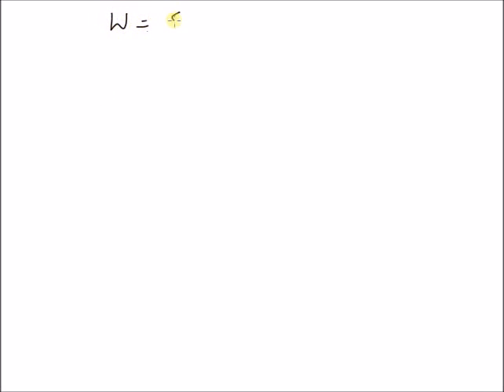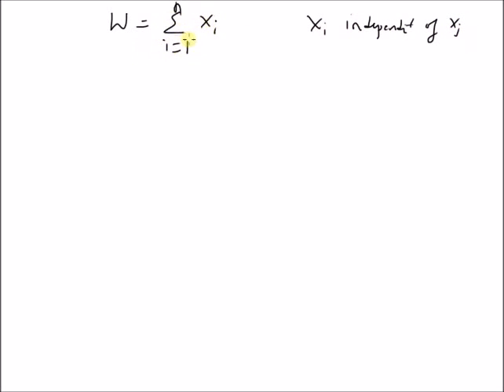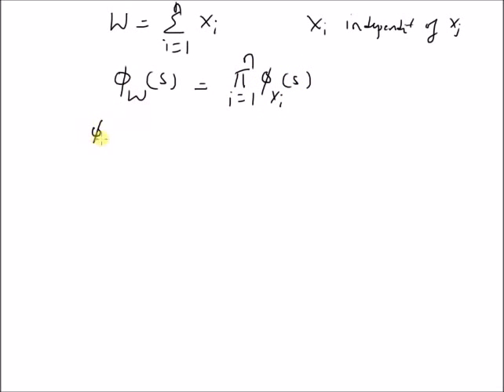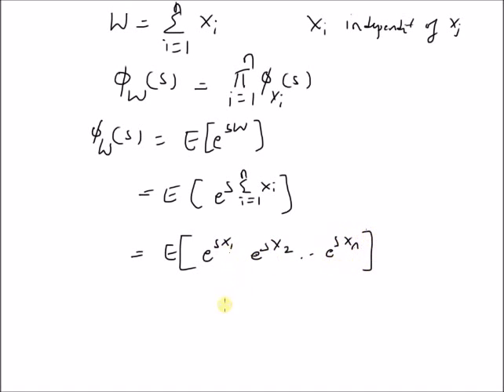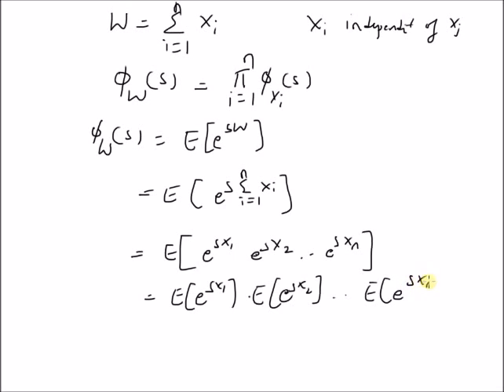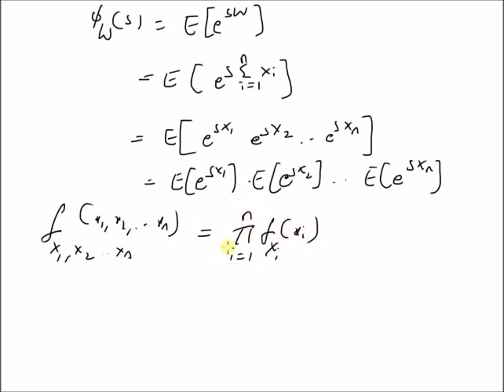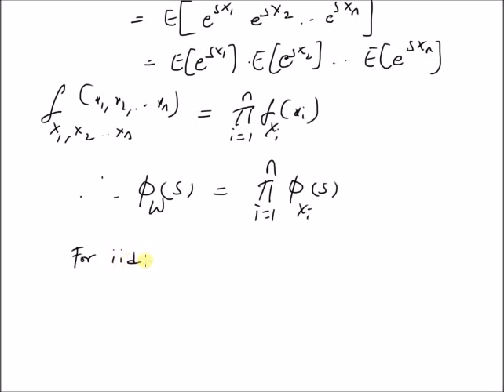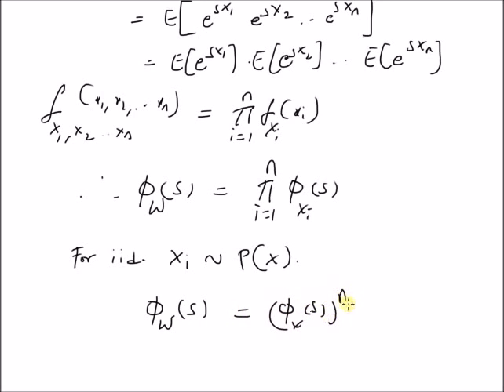MGF of sum of n iid random variables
MGF of a sum of iid is individual MGF power n